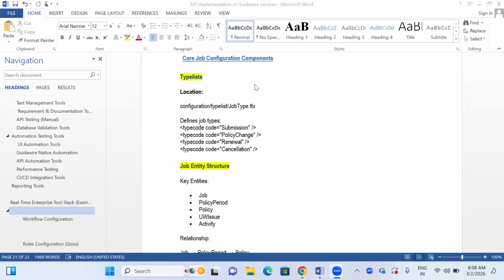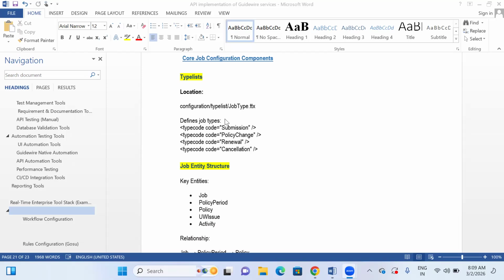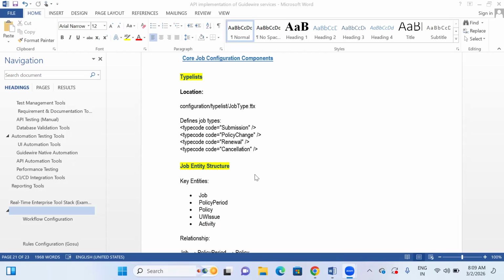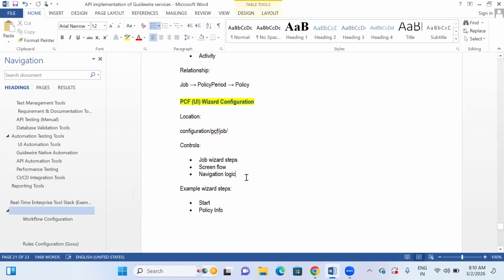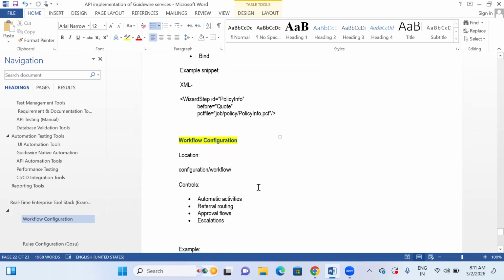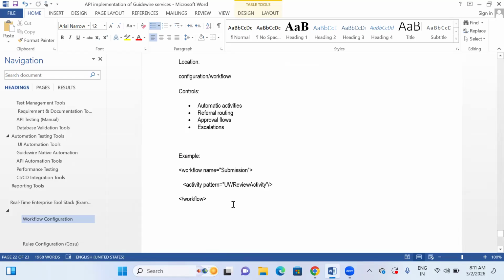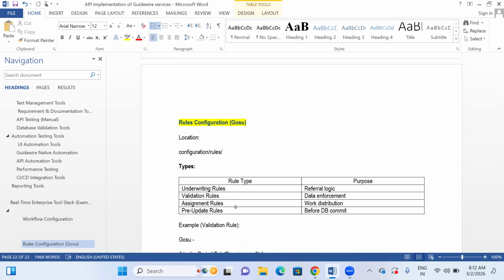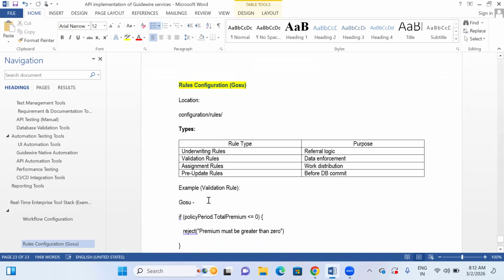Guidewire Job configuration